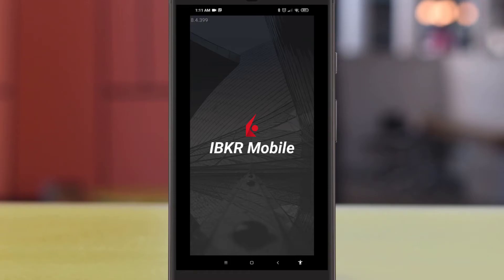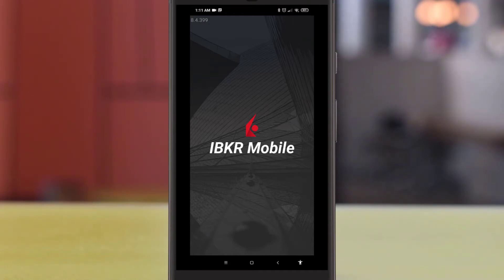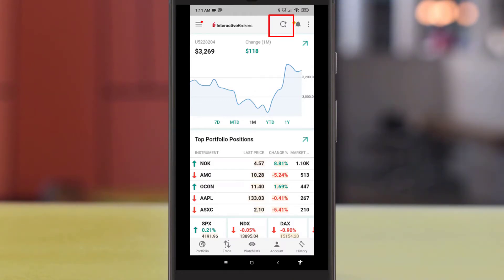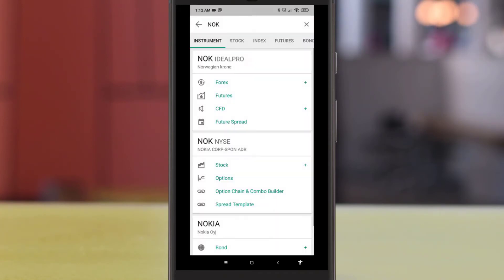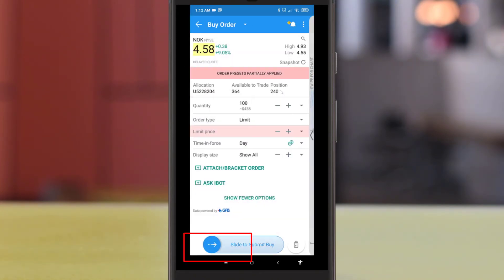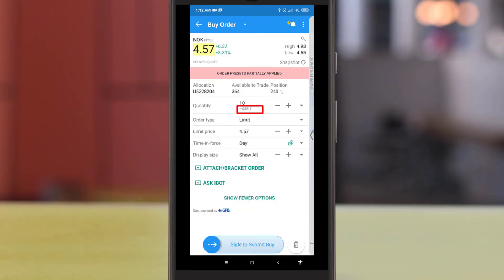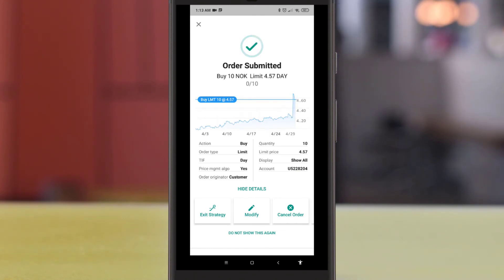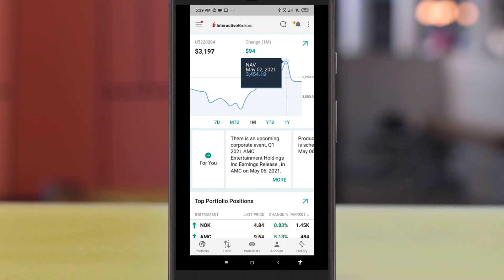How to buy stocks online using Interactive Brokers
How to buy stocks online using Interactive Brokers App

00:05 Download and install IBKR mobile app
00:41 Click "Search"
00:58 Enter the Name of Stocks, Shares or Instruments
01:13 Select Stock
01:33 Select Buy
01:43 Enter the Quantity that you want to buy
01:48 Enter the Order Type
01:51 Enter the Limit Price
02:02 The amount will be displayed
02:06 Slide to Submit Order

Before proceeding , make you that you have registered , and install the Interactive brokers official app, on Android App store OR Google Playstore.  Once you have logged into any part of the app!look for the search icon! , located on the top right corner of the Interactive Brokers app! The search icon, is used to search for any instruments that you want to buy , or sell on Interactive brokers. Click on the search icon to proceed . On the search box, enter the stocks or share name that you want to buy. for this example. We will be buying a stock that we have recently searched for. ClicK on the stock or instrument name to proceed. Sometimes ,you may similar instrument names, for this case, we will be buying NOKIA stock on NYSE. We will be selecting the stock icon for Nokia to proceed. On the next window , we will have the choice to either buy, or sell Nokia stock. The current price for nokia stock will also be displayed. Click on BUY button to proceed. In the order menu , the amount money in your balance, will be displayed. Enter the amount of stock that you want to buy on Quantity box. On the order type, you can use Limit or any other types of order. Next on the limit price! , You can Key in the Price that you want to buy for the order !The total price for the order will be displayed.. to confirm "Slide the button to submit" a buy order. To confirm,  "Slide the button to submit" a buy order. Your BUY order! has been submitted . If your wanted price, is not too far from market price , your buy order will be FILLED easily . To check your ORDER status, go to trade , next select ORDERS. You can see the orders has not been filled , Once the Market price hits your limit price, the positions will be filled! Once your order is filled, you should be able to see your stocks in portfolio..